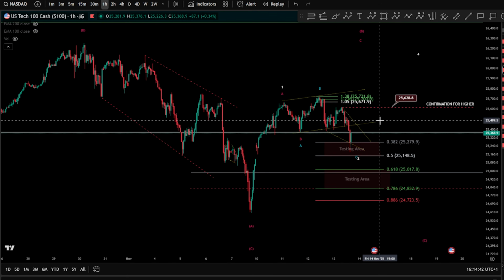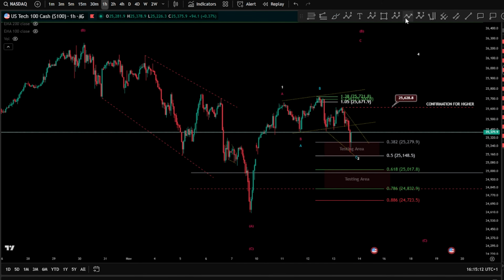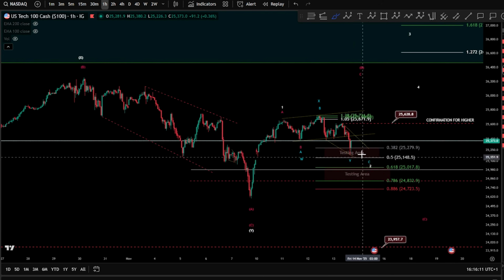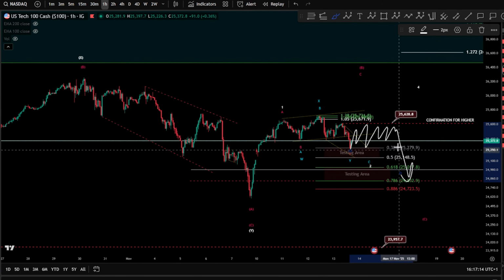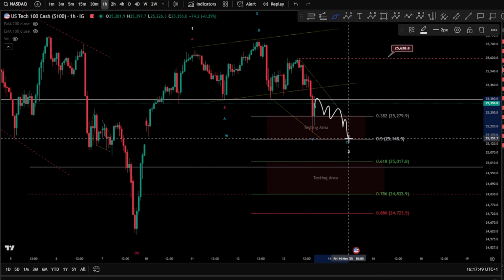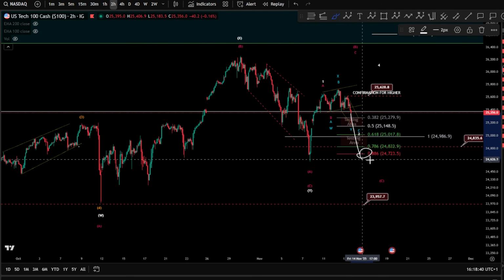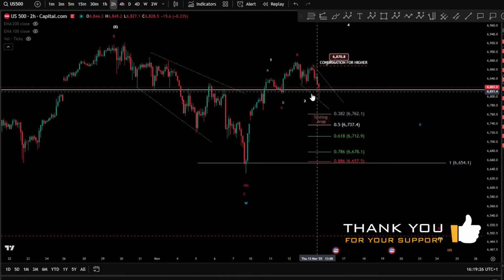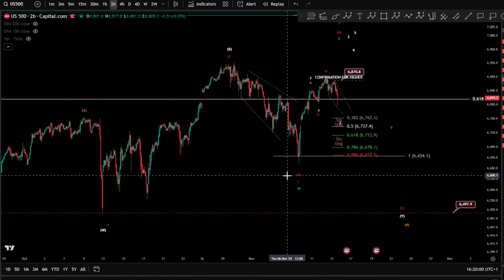NASDAQ + SPX500 | INTRADAY | REBOUND FOR HIGHER PRICES AHEAD? ELLIOTT WAVE STOCKS ANALYSIS